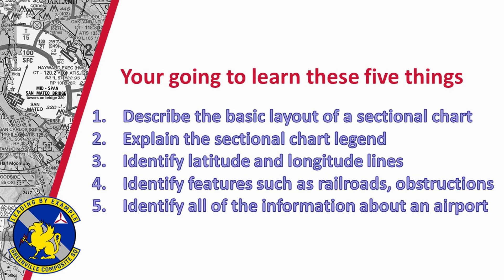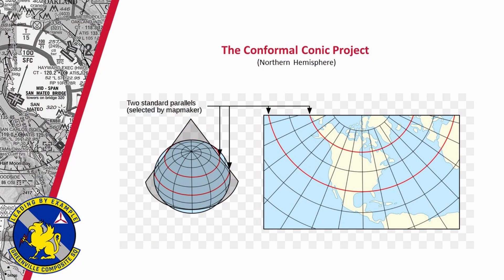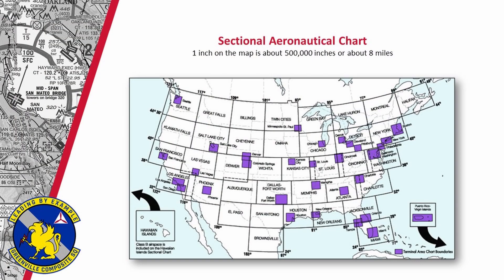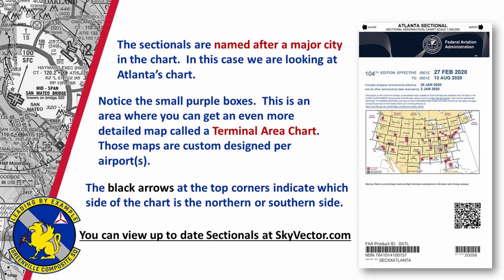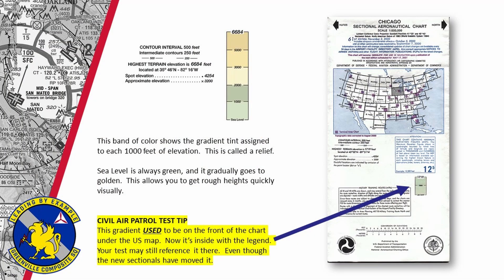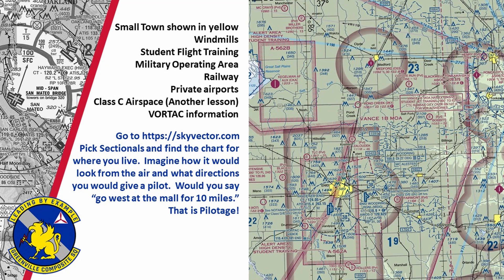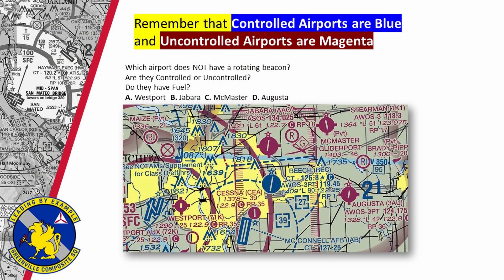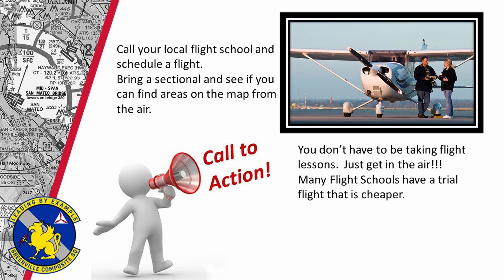Learn about Pilot Aeronautical Sectionals - CAP Aerospace Dimensions Module 2 Chapter 3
We are going to teach you about the sectional maps that private and commercial pilots use to help navigate.  This will be great information regardless of if your someone interested in becoming a pilot or someone who loves flight simulators and wants to take it to the next level.  With Microsoft Flight Simulator coming out, this will be a great use of all that incredible scenery data.